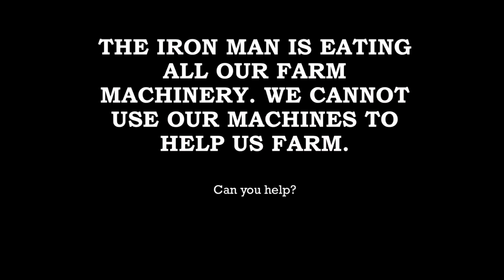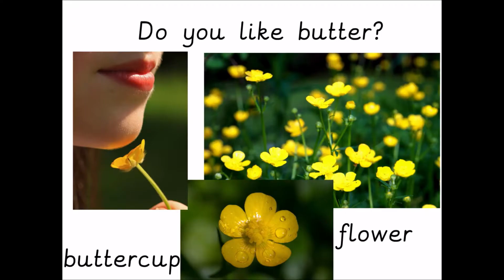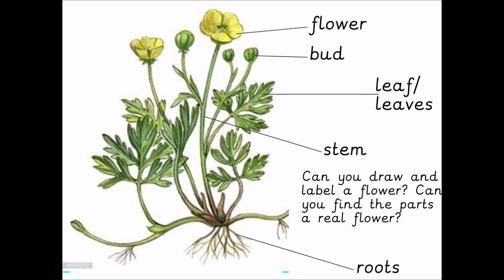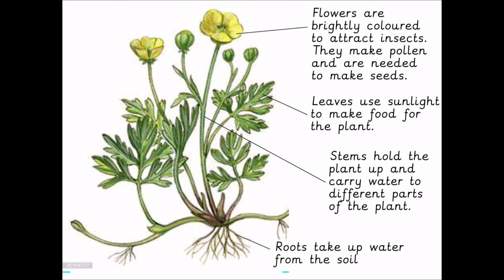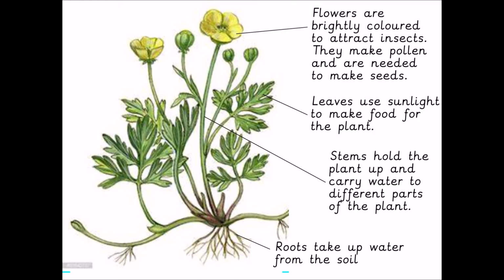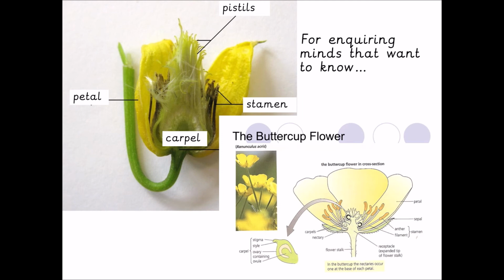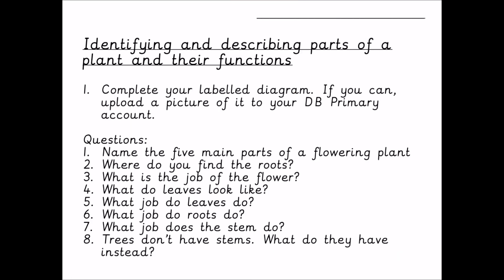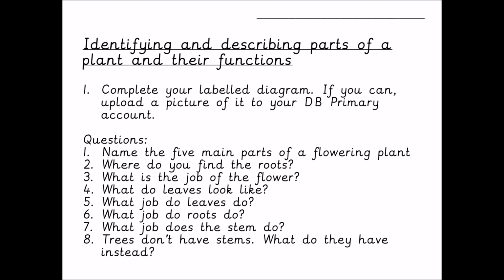Buttercups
Learn about parts of the plant.